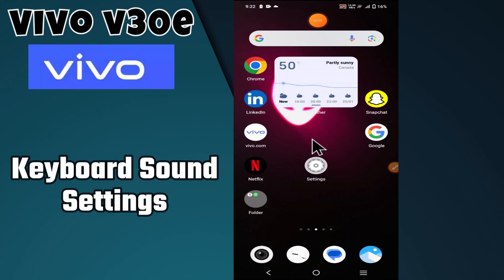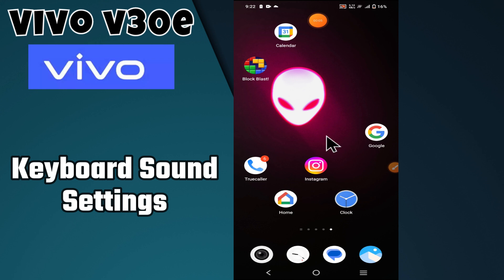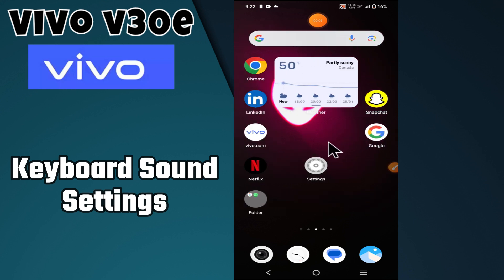Keyboard sound and vibration settings Vivo V30e || How to use keyboard options {V2339}